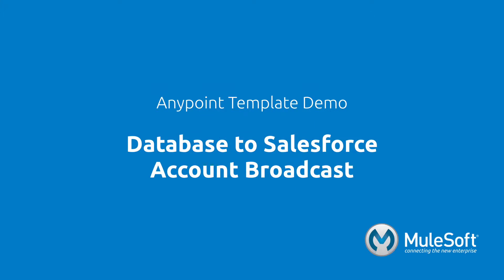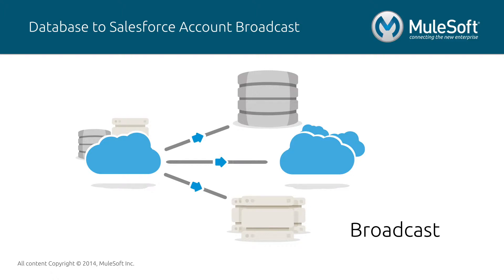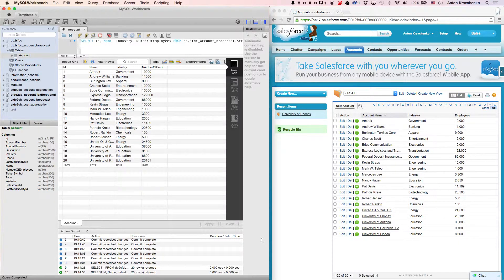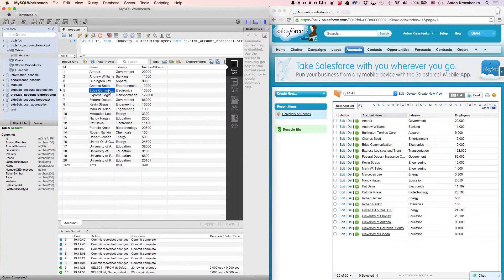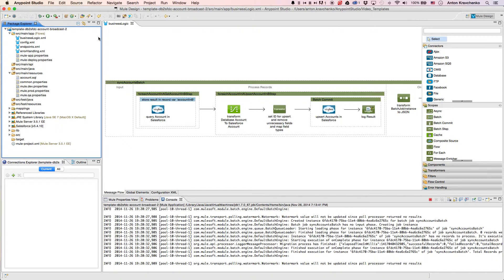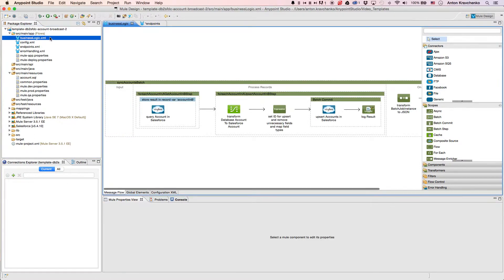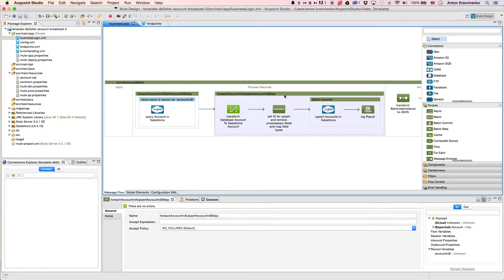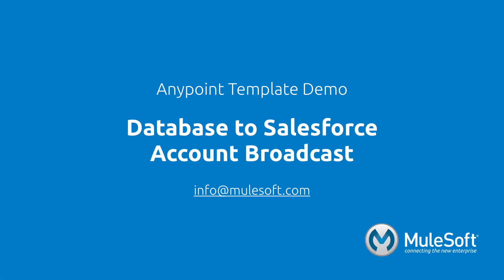Database to Salesforce Account Broadcast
Real time synchronization of accounts from a database to Salesforce.

Broadcast changes to accounts in a database to Salesforce in real time. The detection criteria, and fields that should be moved are configurable. Additional systems can be easily added to be notified of changes. Real time synchronization is achieved via configurable rapid polling of the database. This template uses both our batching and our watermarking capabilities to ensure that only recent changes are captured and so that it can efficiently process large amounts of records. A database table schema is included to make testing this template easier.